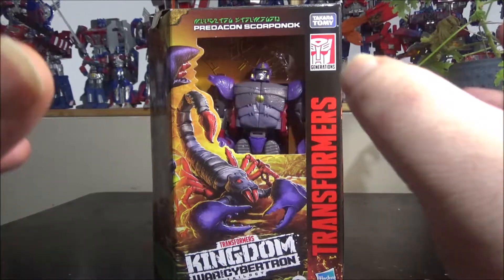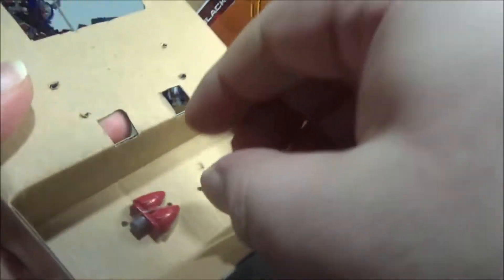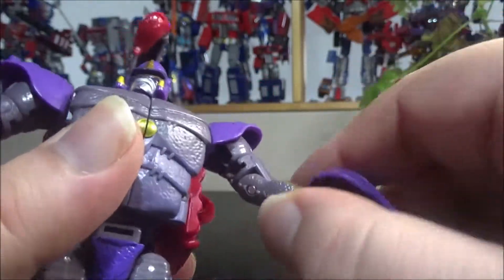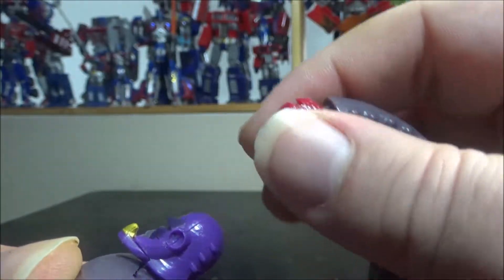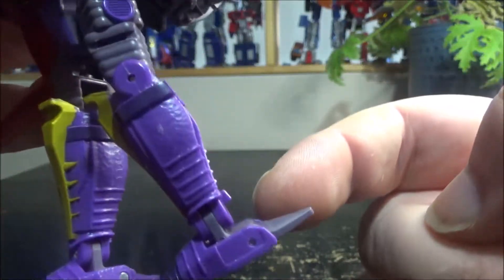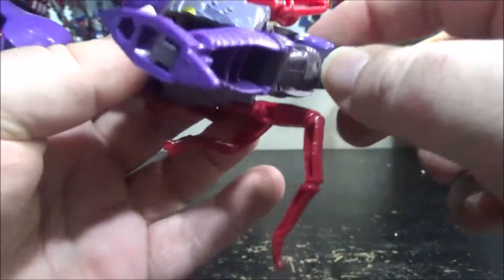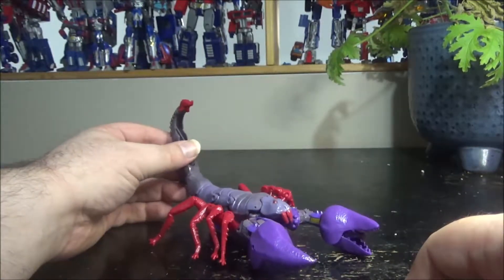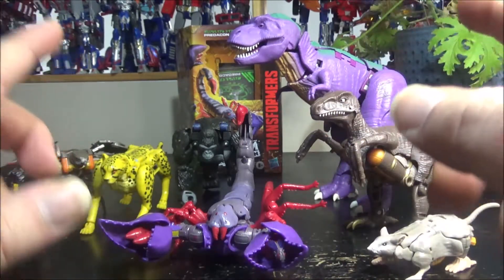Video Review for Kingdom Scorponok